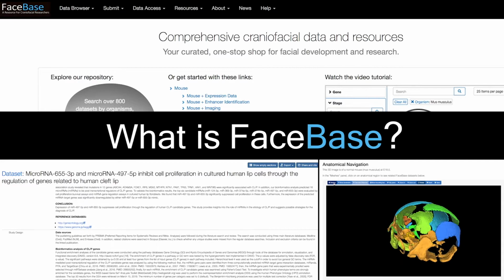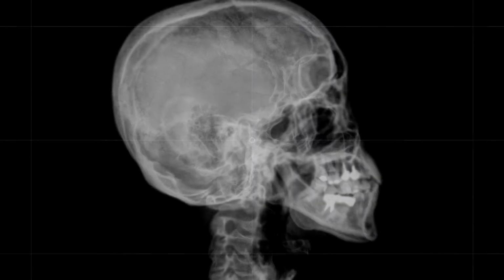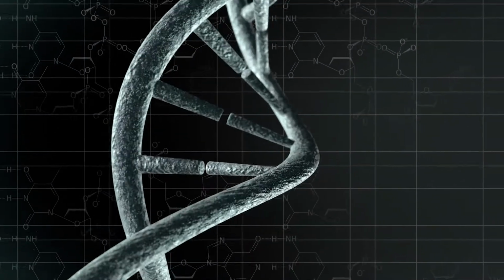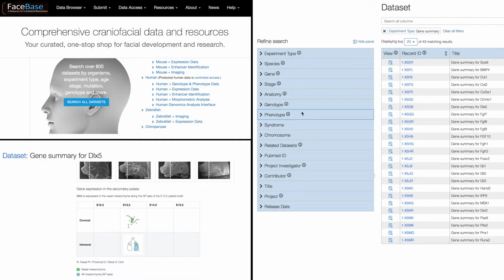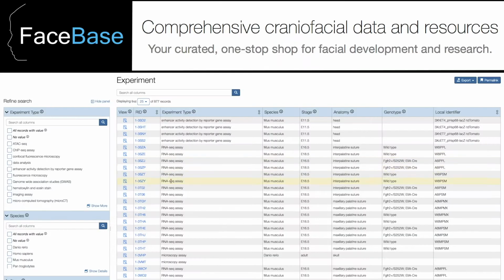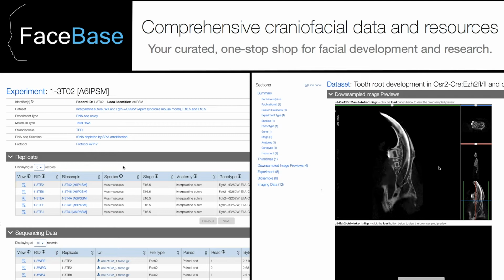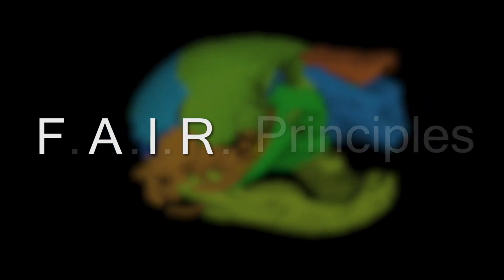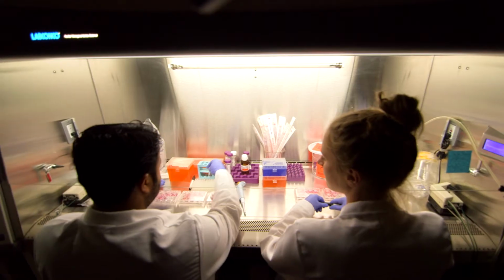What is FaceBase?